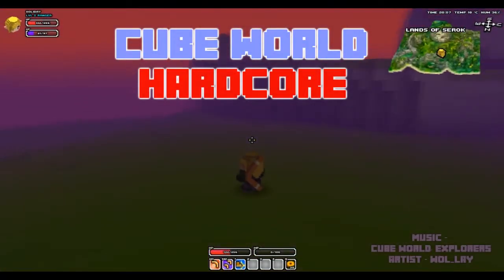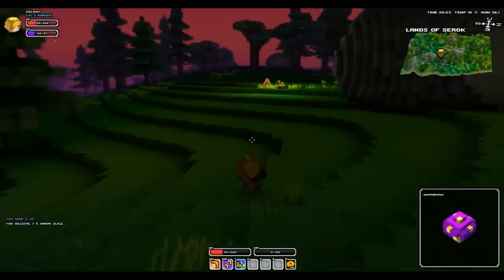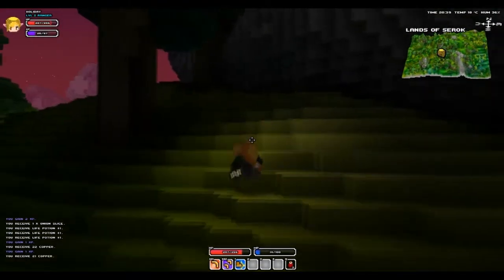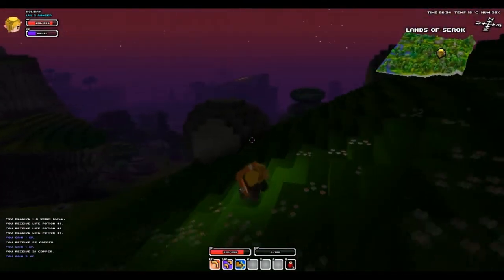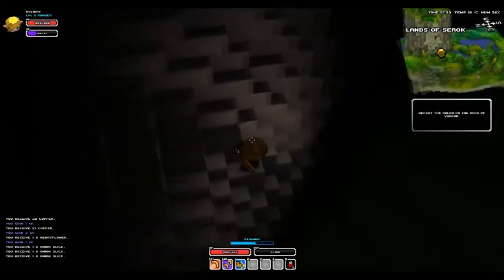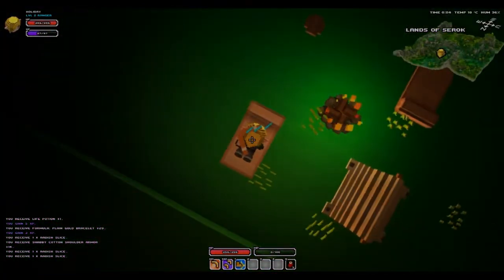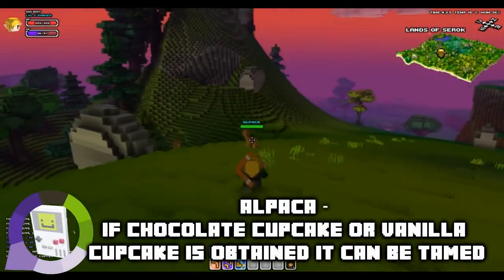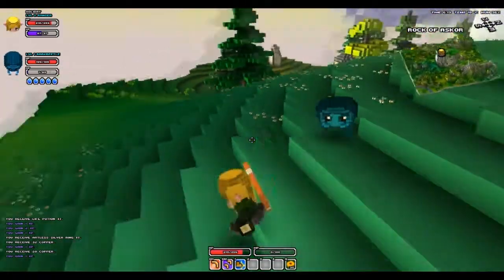Let's Play Hardcore Cube World Episode 3 - Bark Beetle's change in heart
Sorry for the editing mistakes! Will be better next episode :) I was rushed this episode but I still tried to make it acceptable. Almost died O_O gotta be more careful..

The hardcore Cube World series is a series where I have to delete my world and character when I die. With help from my friend the Cubedex I adventure completing as many missions as I can and seeing as many monsters/enemies as I can possibly see.